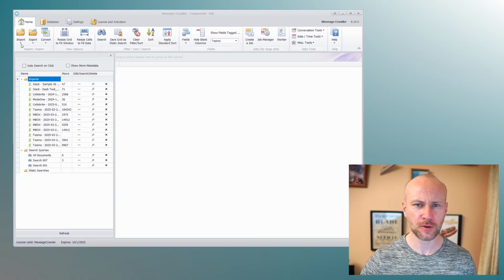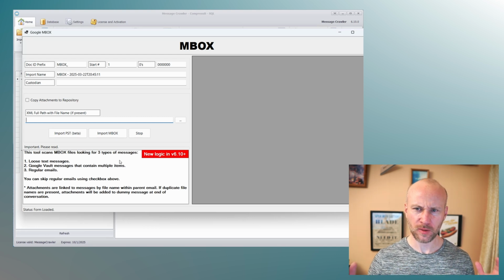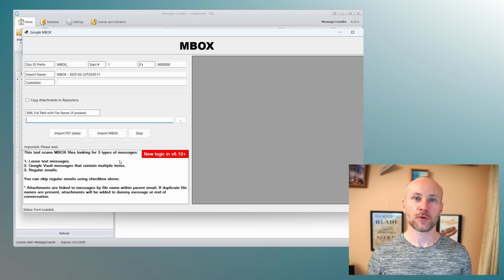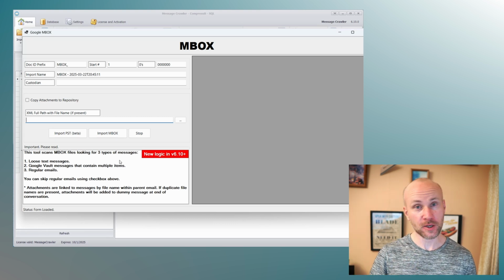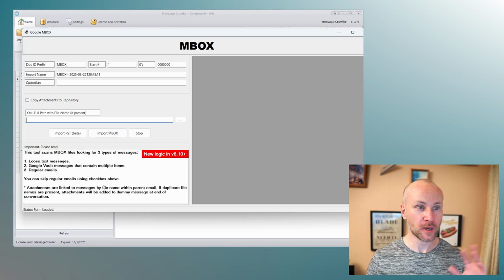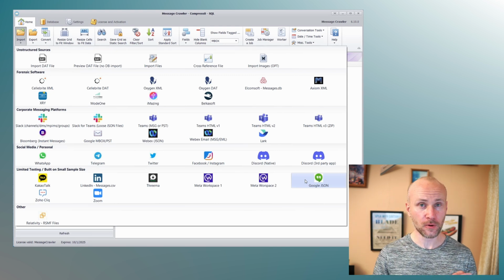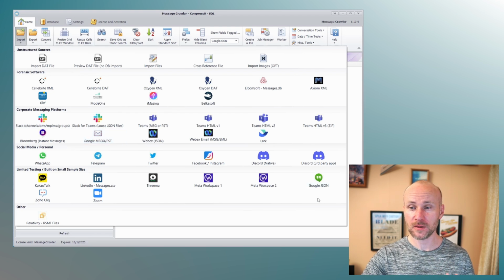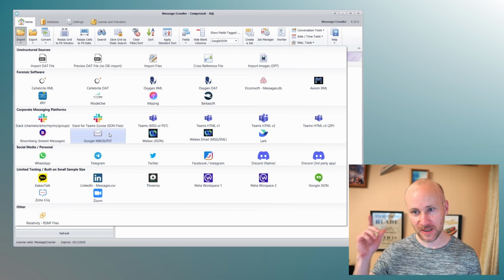Google JSON / MBOX / PST // RSMF 87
Let’s go over various Google formats Message Crawler can import and convert to other formats.